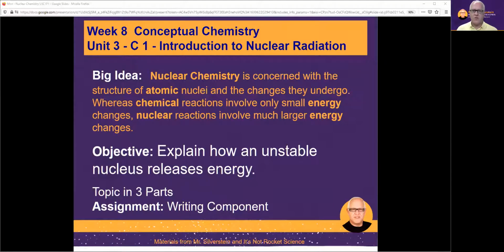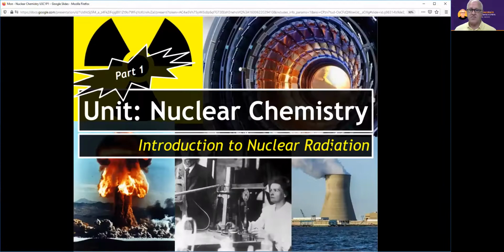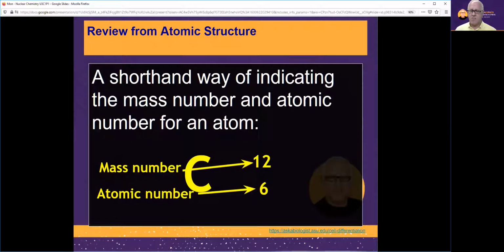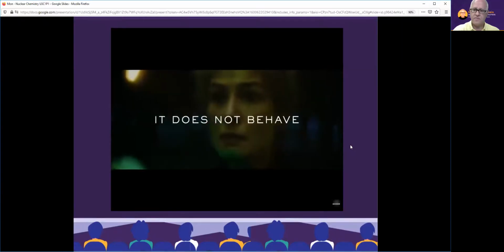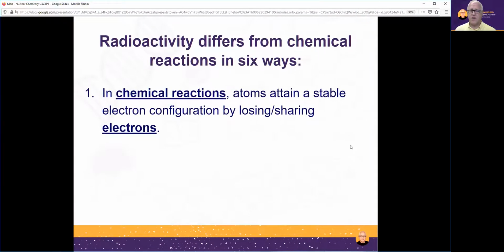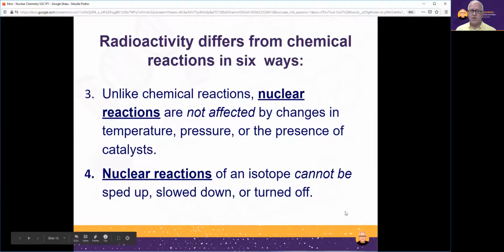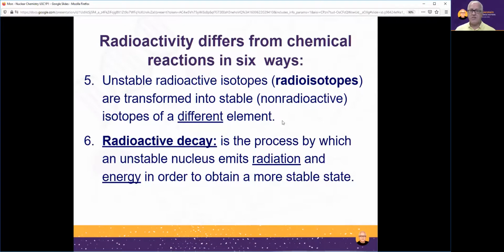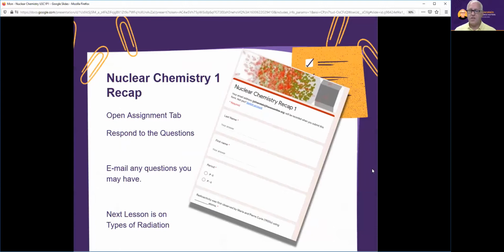Nuclear Chem U3C1P1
Introduction to Nuclear Chemistry